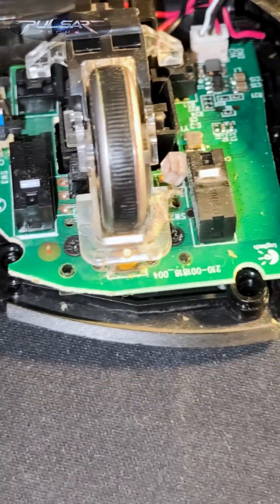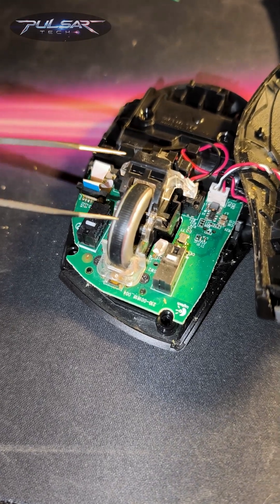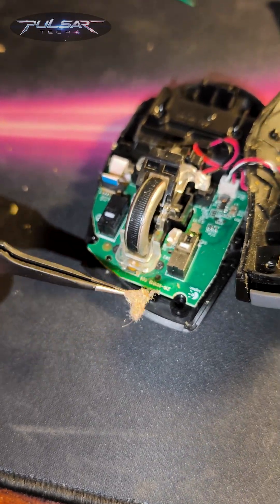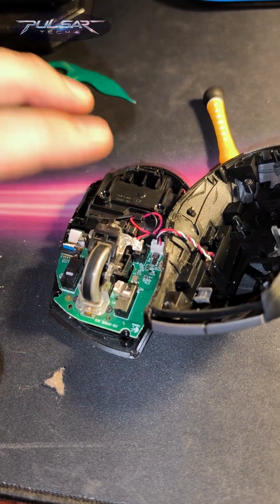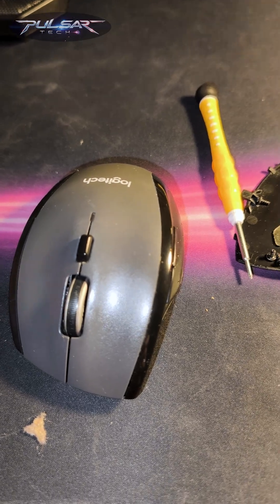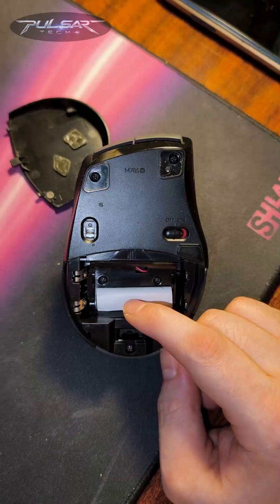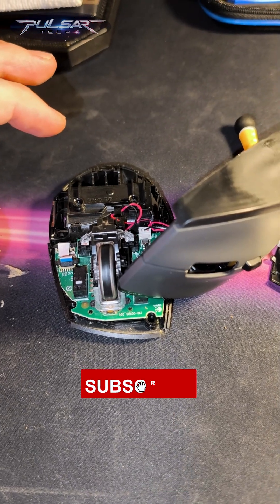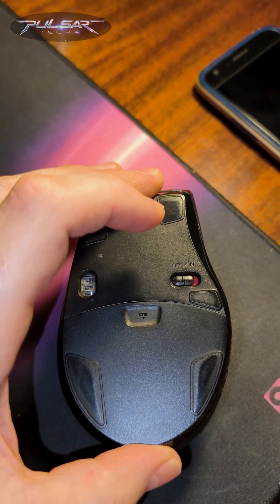Logitech M705 Scroll Wheel FIX – You Won’t Believe the Dust Inside!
Is your Logitech M705 mouse wheel not scrolling smoothly or feeling stiff? The culprit might be dust buildup inside the wheel mechanism! In this quick video, I disassembled the Logitech M705 and show how much dirt and dust were stuck inside — and how cleaning it completely restored the smooth scroll.

Perfect for anyone trying to fix a laggy or jammed scroll wheel without buying a new mouse. 🖱️✨